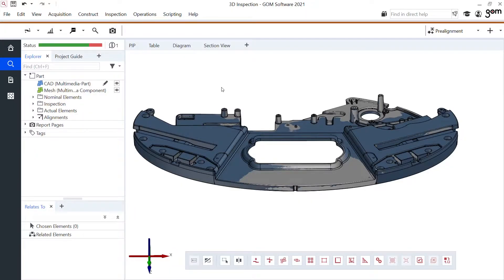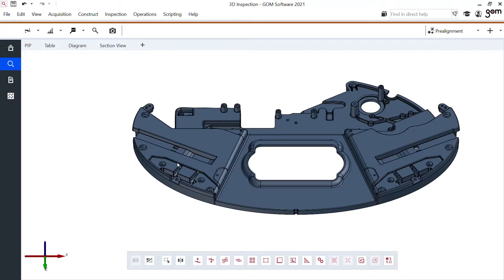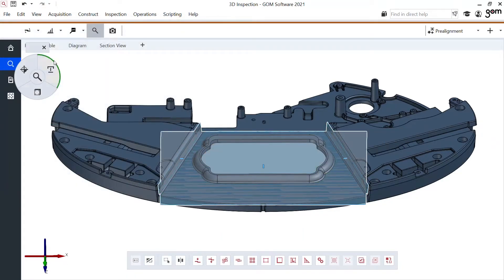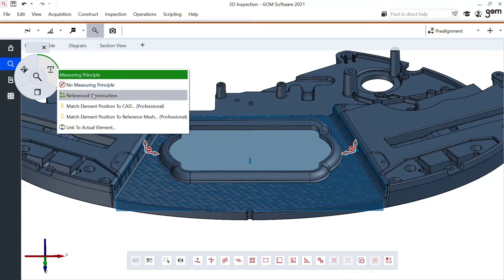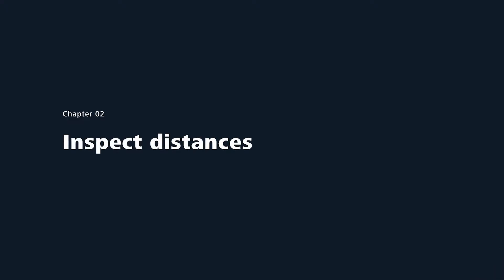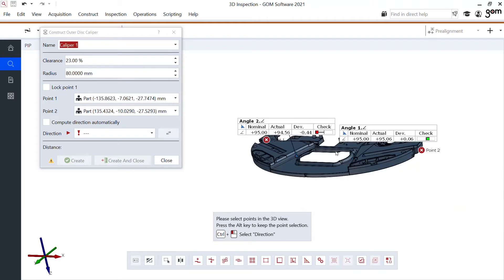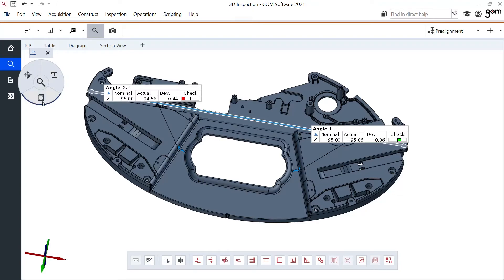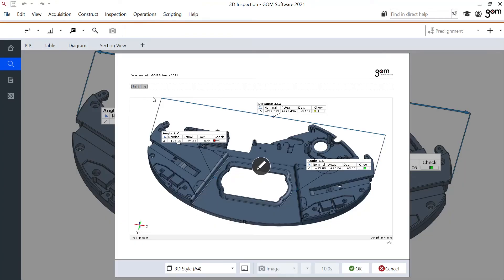ZEISS INSPECT: Get started with 3D inspection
Get a quick overview of 3D inspection with ZEISS INSPECT. In this example, Diederik uses the software for angle inspection and distance inspection. Are the angles in tolerance? How do you use the calliper tool for outer distance inspection? Watch to find out. All functions shown are available in the current software version.

Do you want to find out more about ZEISS INSPECT?

Chapters
00:00 Start
00:48 Inspect angles
02:19 Inspect distances